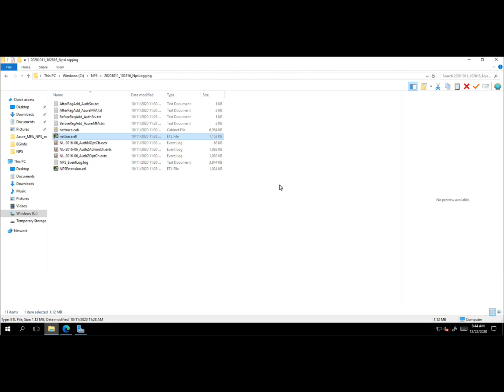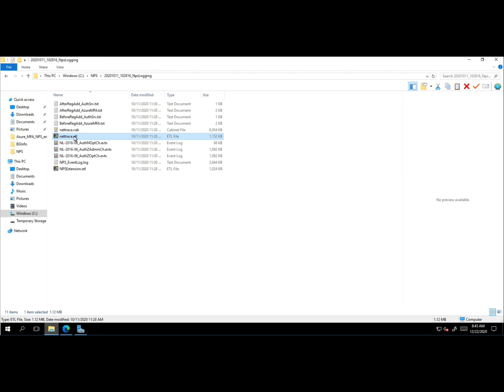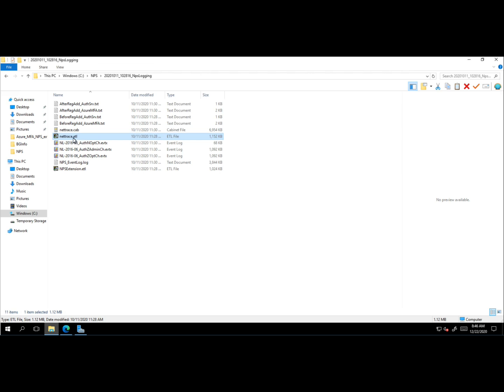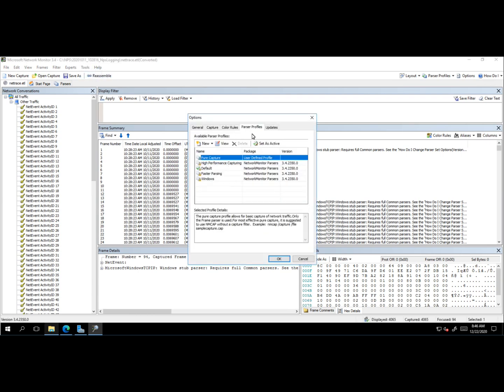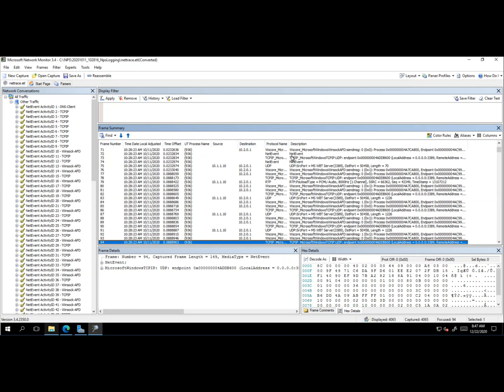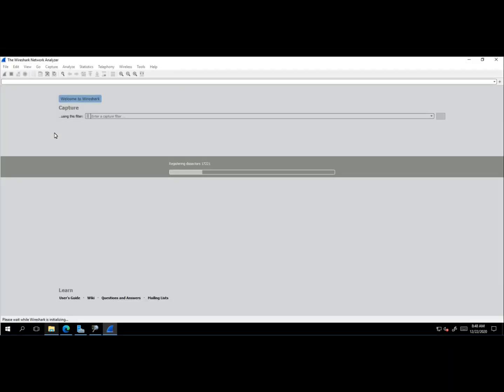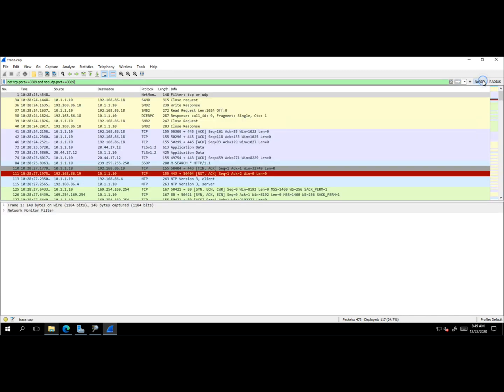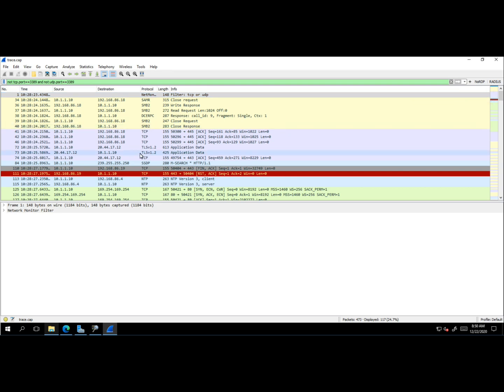How to look at network ETLs with Wireshark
If you are like me you don't want to have to use Netmon to look at network traces.  Here's the quick process I use to convert network ETLs into a format that Wireshark can use.